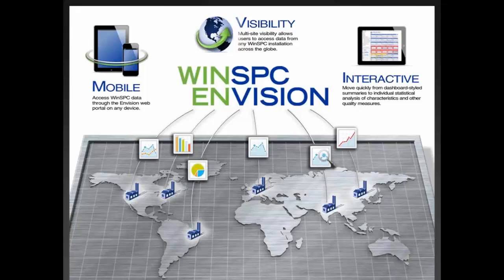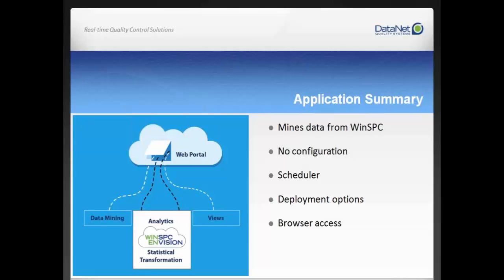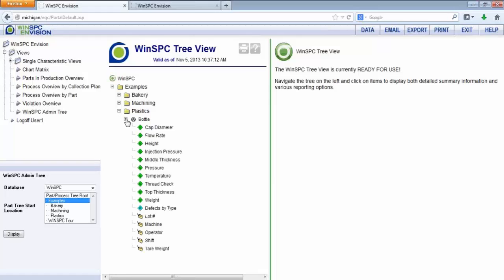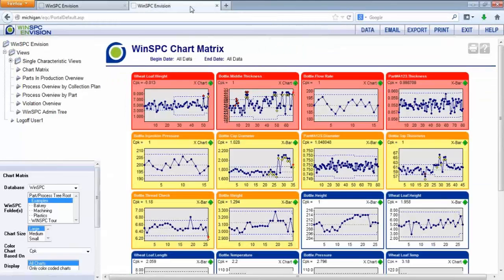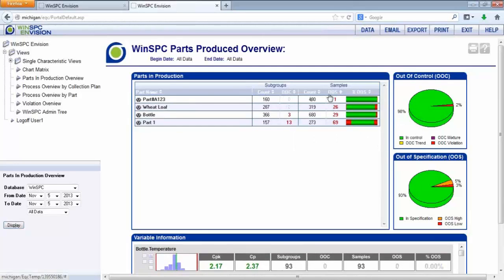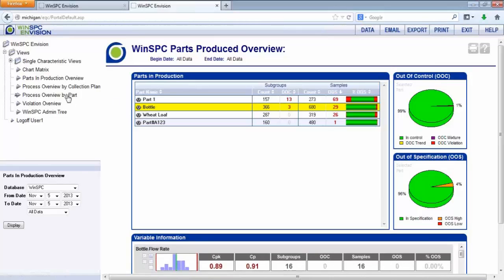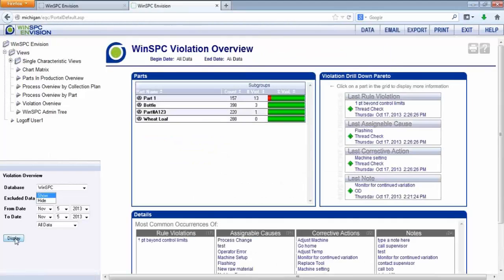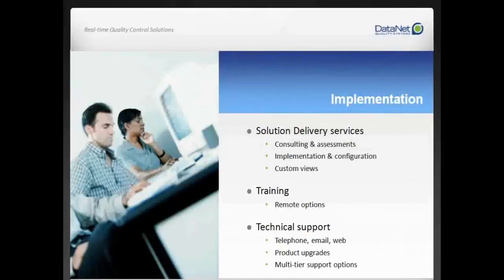WinSPC Envision Guided Overview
Brad Armstrong takes you on a tour through the most common uses and capabilities WinSPC Envision -- a live web reporting portal for accessing your WinSPC status remotely.